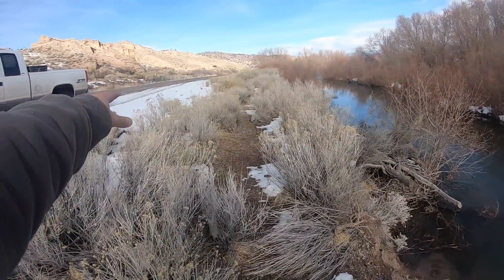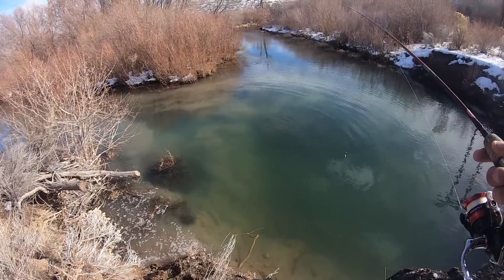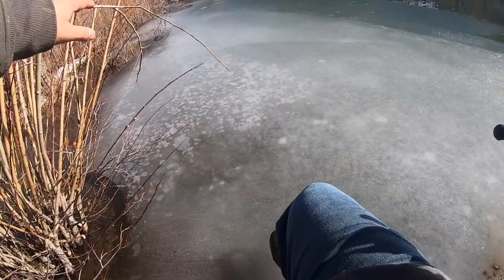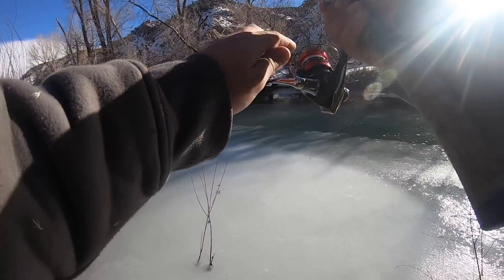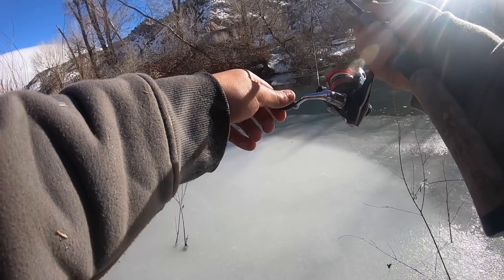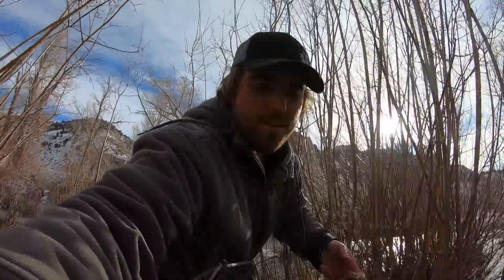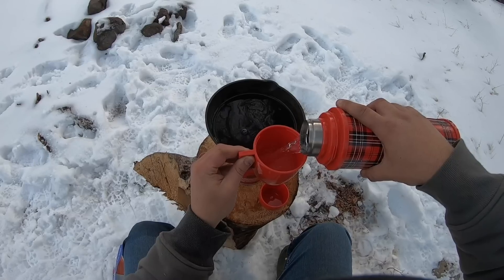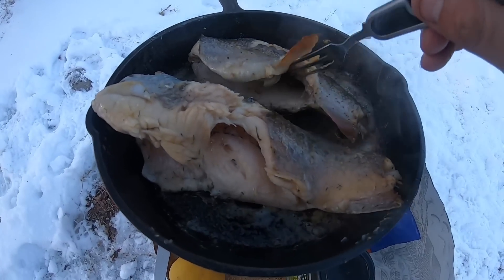Cutthroat vs. Tiger Trout Catch n’ Cook Taste Test! - EPIC Day on the Creek!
After weeks of freezing weather, I headed out to a small creek to hopefully hook into some Cutthroat and Tiger trout! After a slow start and only catching one small trout, I stumbled upon a honey hole where I caught a bounty of beautiful fish! I kept both a tiger and a cutthroat and cooked them up side by side to see which one reigned supreme!